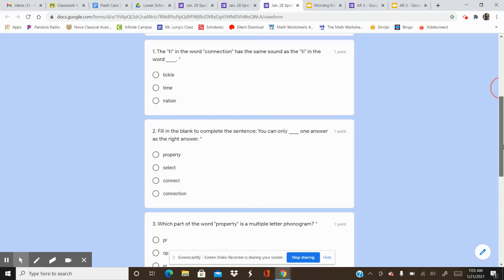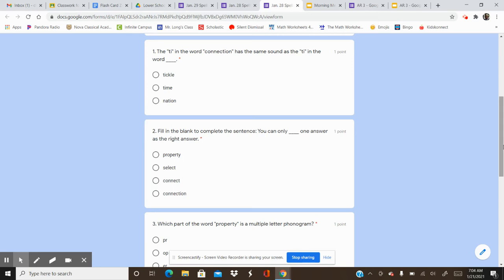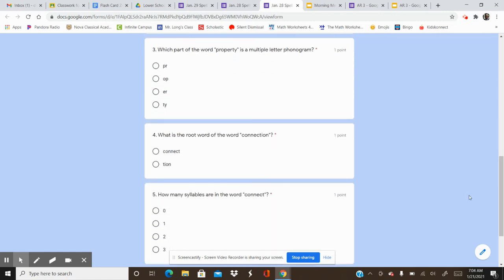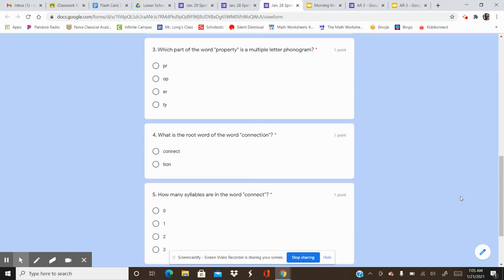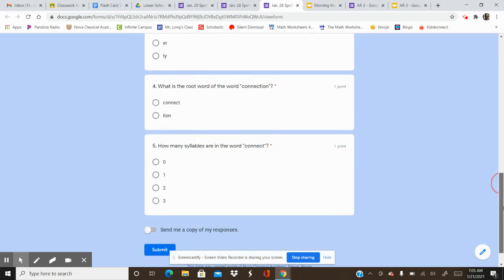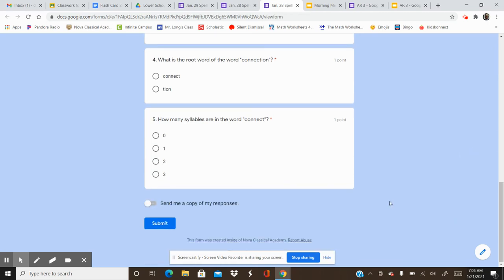Jan. 28 Spelling